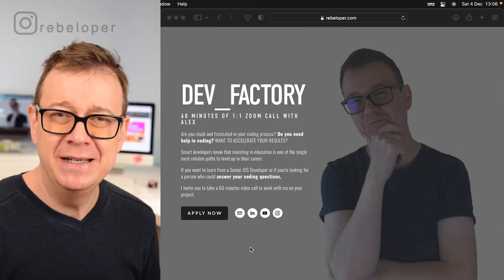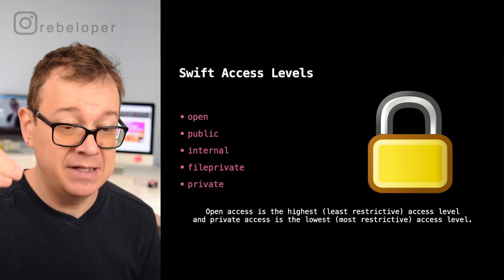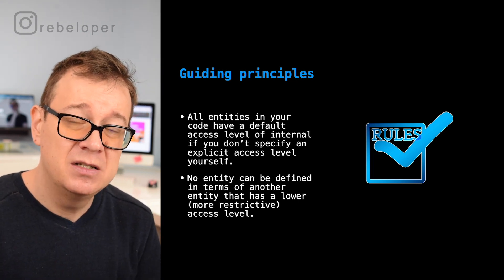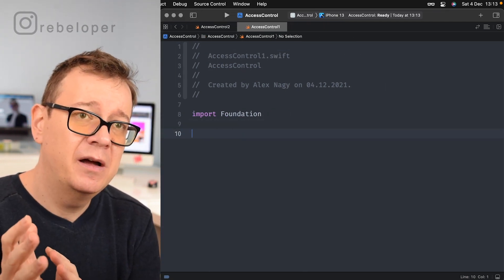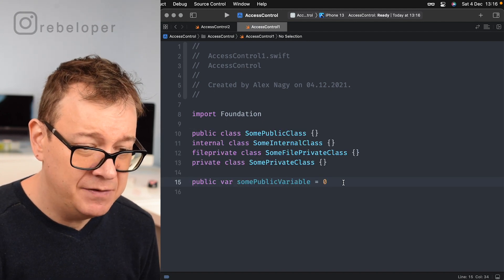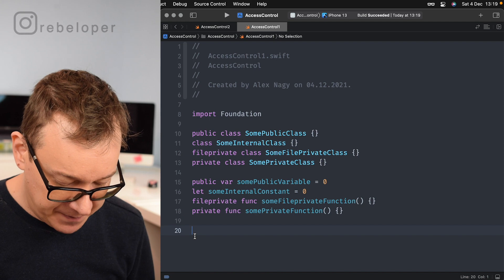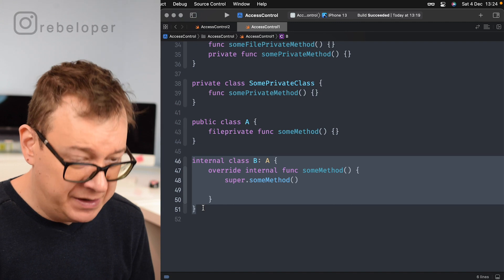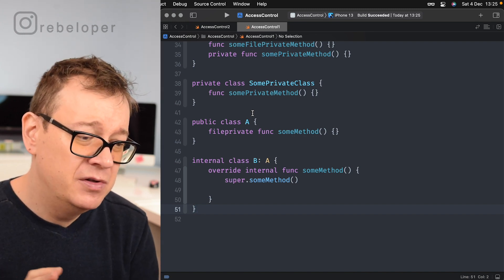ONLY 1% of Developers Know This: Fileprivate vs Private Swift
Want to learn about access control swift 5? Watch this access control swift video!
There are some cool things about swift access control that are worth checking out! Let's make a simple access control example. In this access control basics video I will talk about swift private vs fileprivate, access control architecture and what is access control in swift. I will share everything about fileprivate vs private swift and swift 5 access control in general! Rebeloper is here to help you learn swift programming. In this tutorial you will learn about swift fileprivate vs private, swift private function, swift private and access control wiring.
If you want to learn about Access Control Swift 5 or just want to know more swift public private and open vs public, don't forget to subscribe to my channel for more swiftui tutorials and swift private extension.
Let’s dive into this Access Control Explained and private vs fileprivate swiftvideo!

CHAPTERS:
00:00 INTRO
00:22 WHAT WE'RE GOING TO LEARN
01:10 WHAT IS ACCESS CONTROL
01:39 MODULES AND SOURCE FILES
02:34 SWIFT ACCESS LEVELS
03:02 OPEN AND PUBLIC
03:29 INTERNAL
04:00 FILEPRIVATE
04:16 PRIVATE
04:45 GUIDING PRINCIPLES
05:54 PROJECTS VS. FRAMEWORKS
06:52 ACCESS CONTROL SYNTAX EXAMPLE PROJECT
07:33 CLASSES ACCESS CONTROL SYNTAX
09:28 PROPERTIES ACCESS CONTROL SYNTAX
10:40 INTERNAL ACCESS CONTROL
11:40 ACCESS CONTROL HIERARCHY
13:50 SUBCLASSING
16:54 OPEN ACCESS CONTROL SYNTAX
18:13 RECAP
19:03 WHAT TO DO NEXT